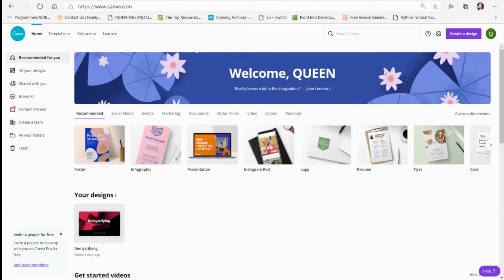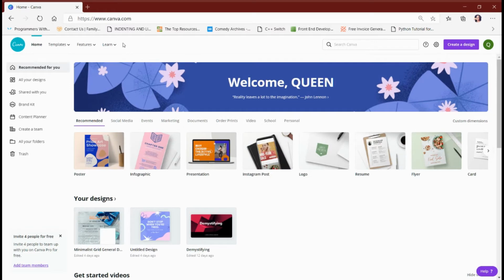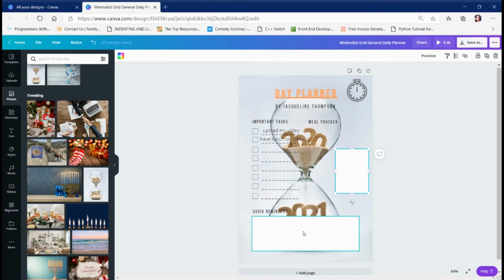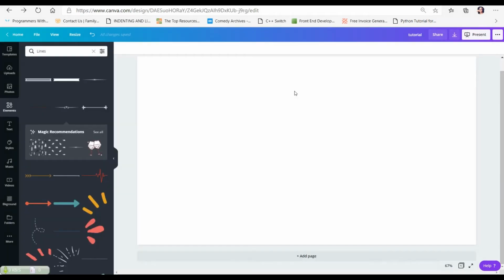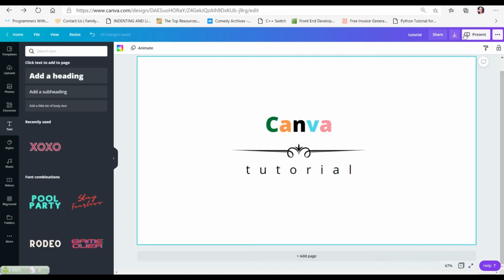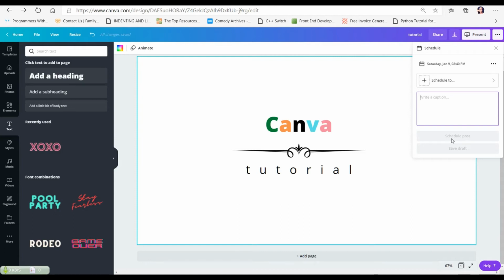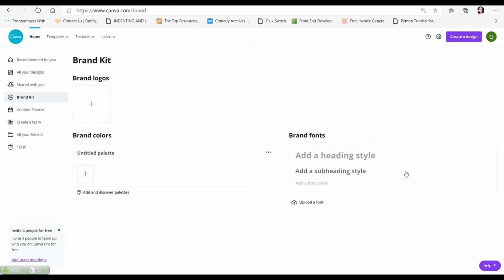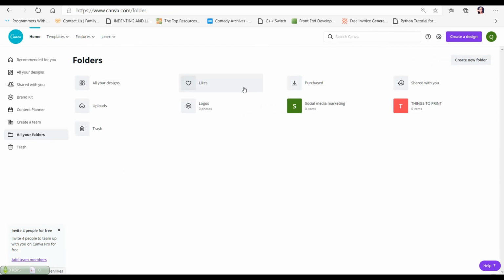Canva - from beginner to pro | becoming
How to effectively use canva to your advantage. a friendly tutorial. if you like this upload smash the like button, if you prefer smashing. do share and subscribe, lets beat the algorithm together, YES. Covid is real, stay home and enjoy this tutorial. thank me later.